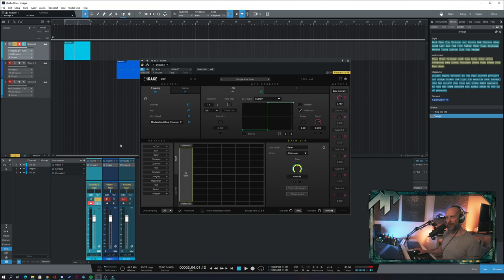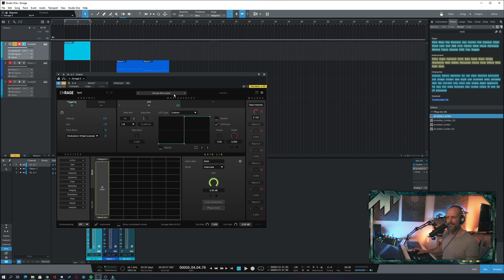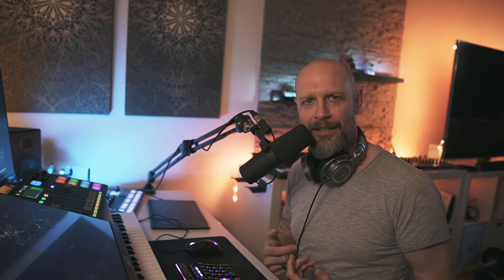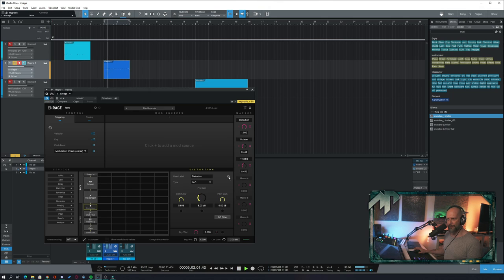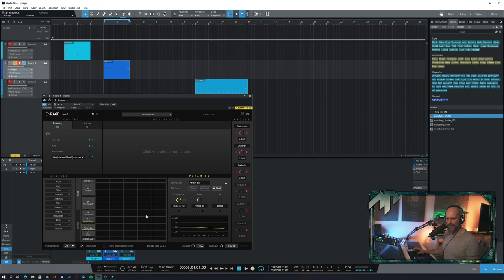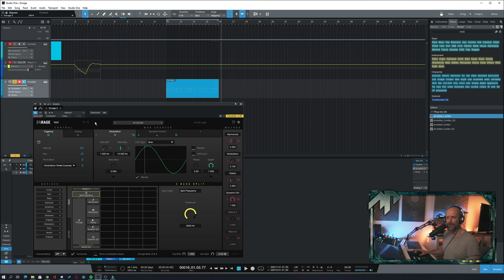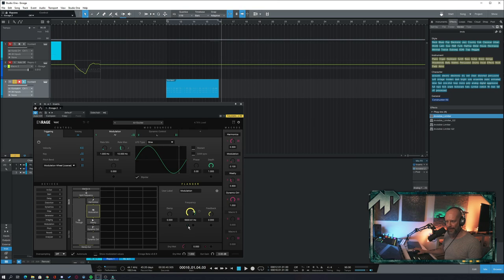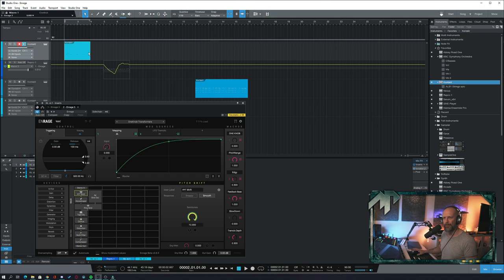My new favorite audio fx plugin | BOOM EnRage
May I introduce you to my new favorite audio fx plugin BOOM EnRage? Check out this little sound design tutorial in Studio One. Definitely one of my favorite vst plugins 2021.